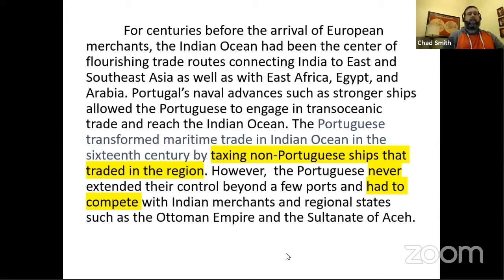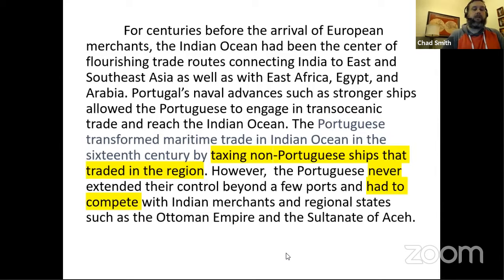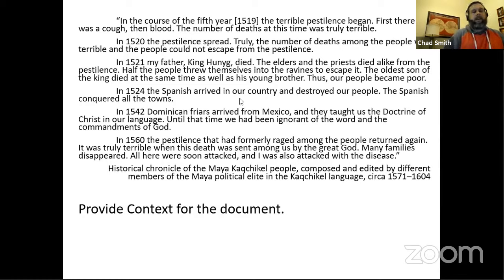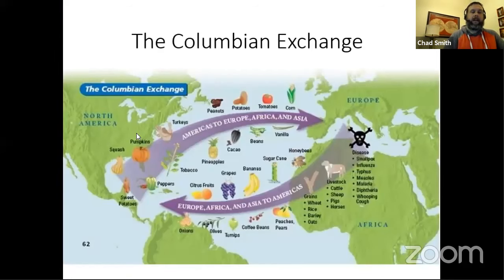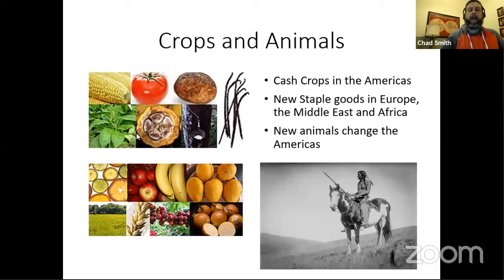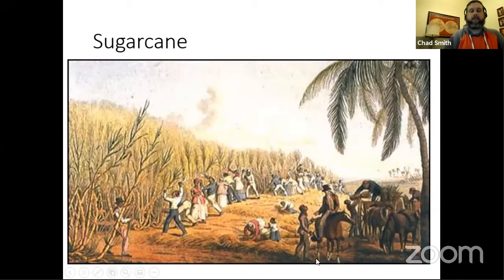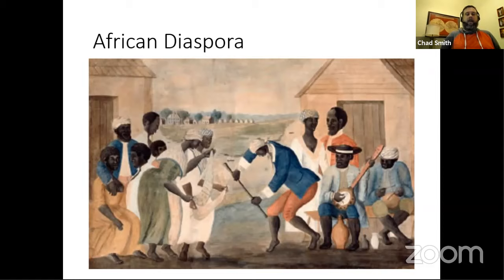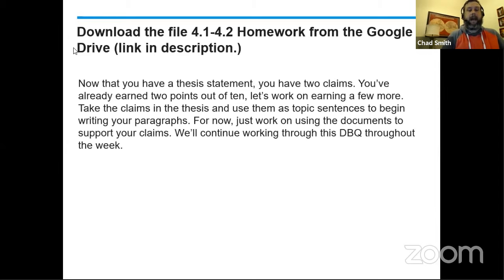AP World History: 4.3 Columbian Exchange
This AP World History: Modern class covers Topic 4.3 - Columbian Exchange

Skill:
Explain how a historical development or process relates to another historical development or process.